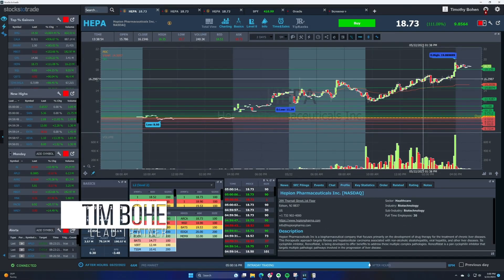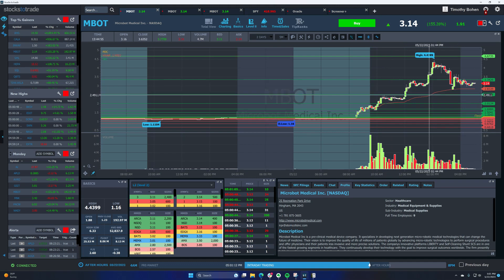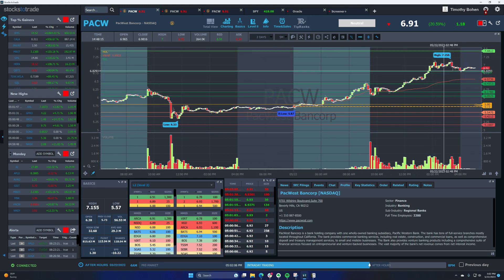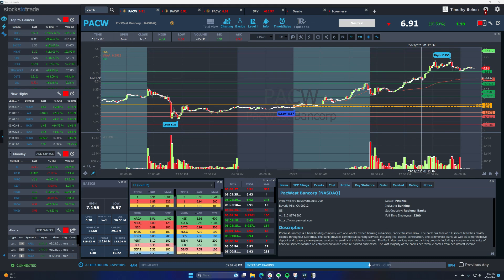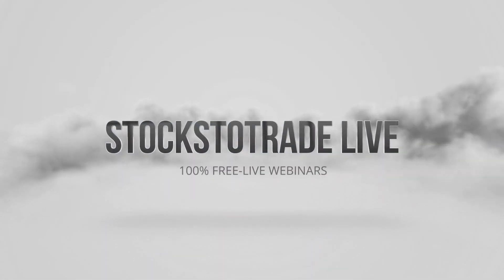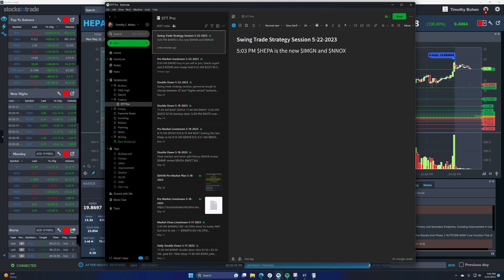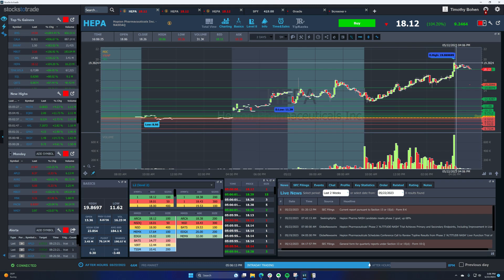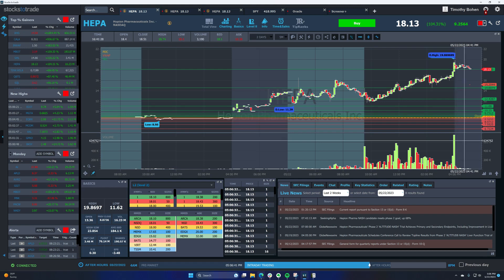The AI Swing Trades You Should Be Watching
⭐️ Reserve your FREE spot for one of our many StocksToTrade LIVE sessions

Tim Bohen is back with another exciting discussion on swing trading. In this video, we're shifting gears from just strategies to taking a closer look at some promising stocks for potential swing trades. We're diving into the importance of volume analysis and why it could be your secret weapon in swing trading. We'll also explore trending penny stocks and the fascinating world of behavioral economics. Whether you're already an active swing trader or just taking your first steps, this video is a goldmine of insights.